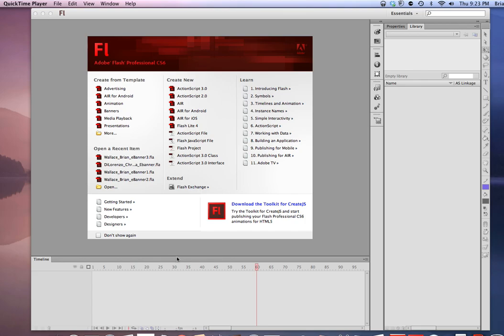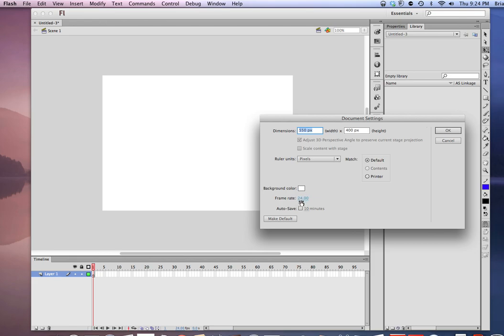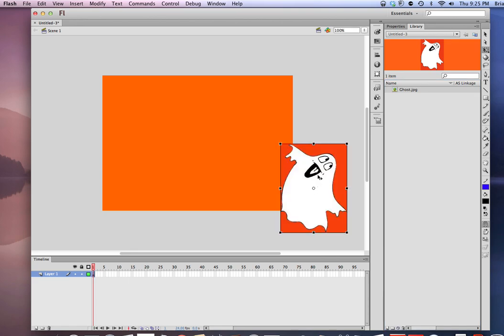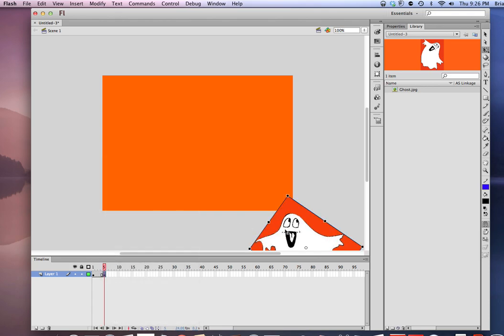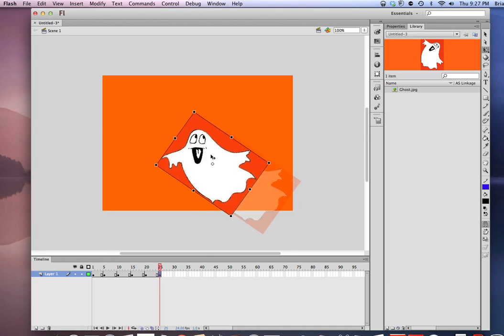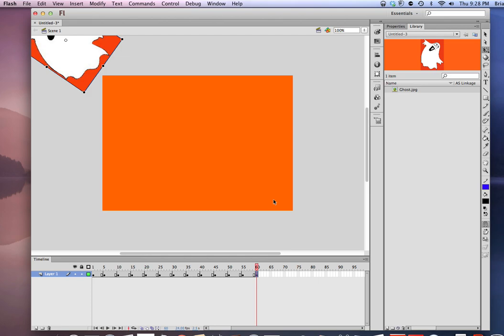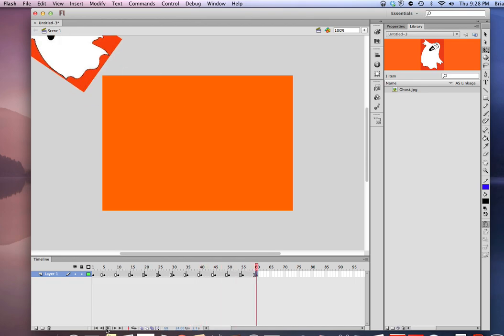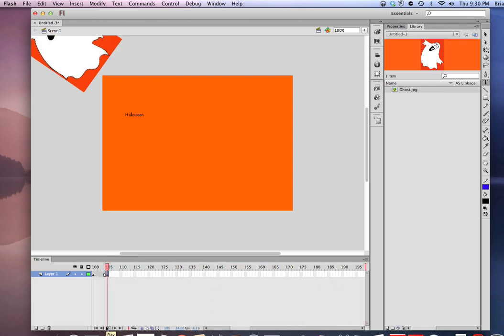Adobe Flash Keyframe Animation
Short Tutorial on how to create a simple keyframe animation using Adobe Flash